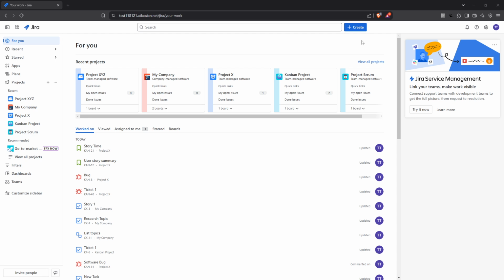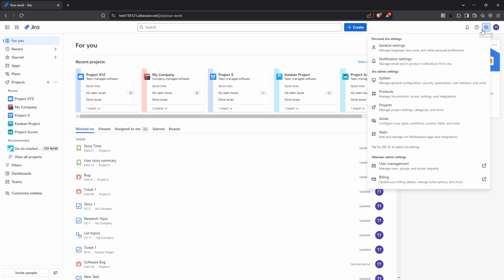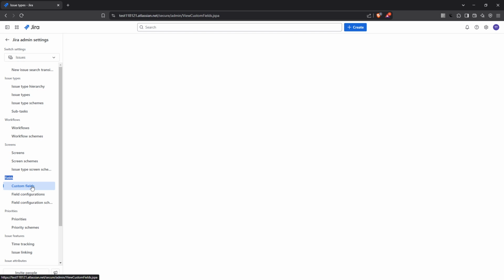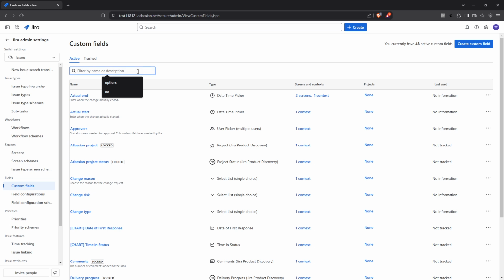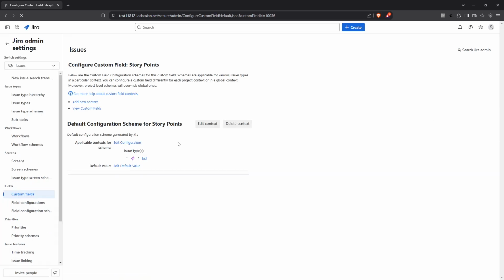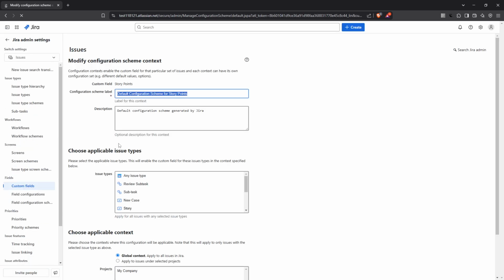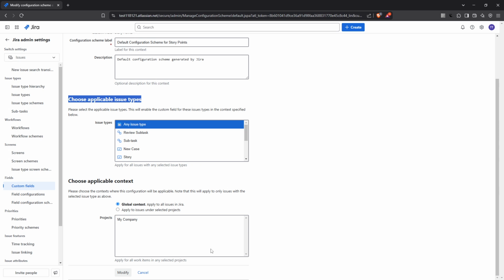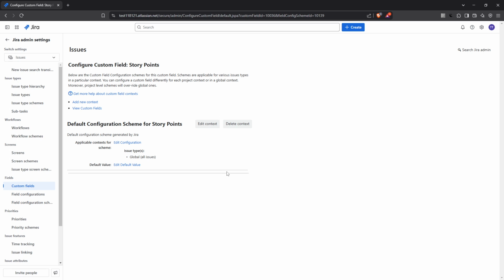How to Enable Story Points on All Issue Types in Jira [2025 Full Guide]